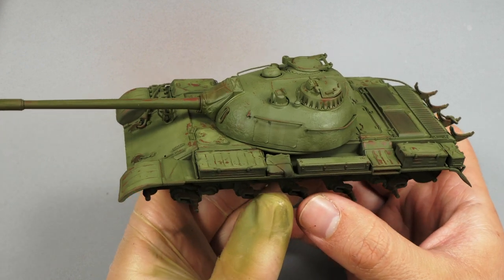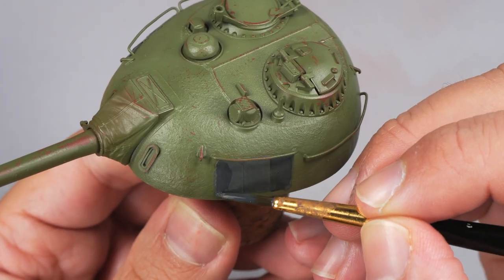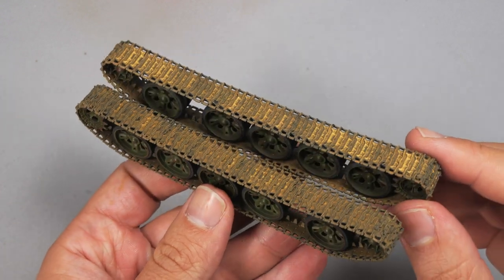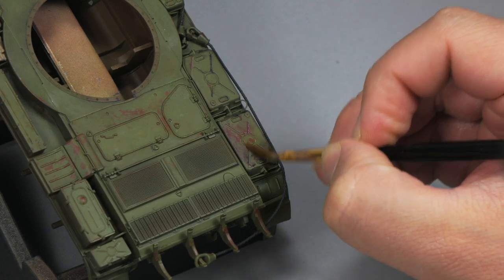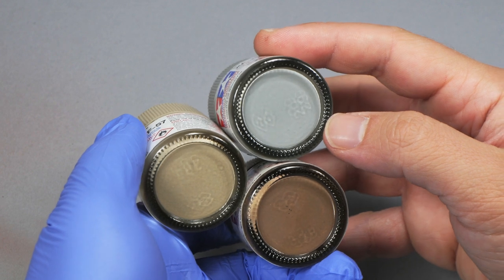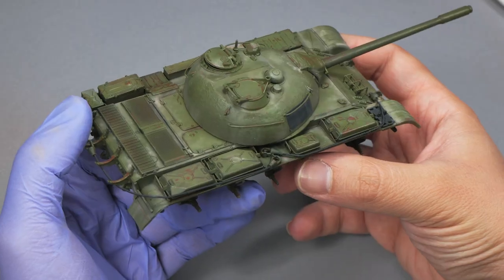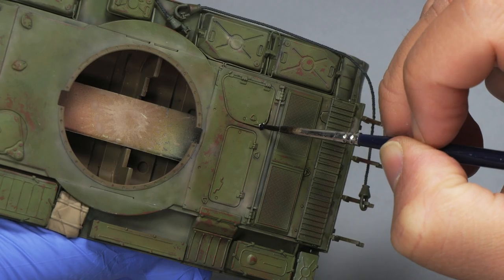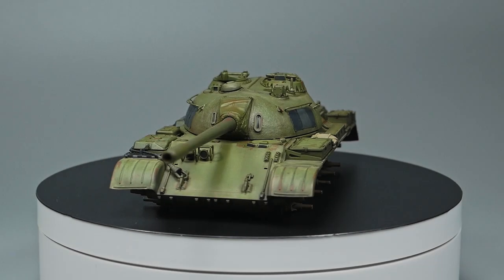Applying 3 weathering effects for upgrading a green camouflage scale model - Tamiya T-55 1/48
Hi everyone!

Start weathering a model tank after basecoating can be hard sometimes. The effects applied and the sequence they follow will determine the final result of the model.
In this video I will explore different weathering choices after finishing the model basecoat. I will explain when to use these type of effects and also how to make them to get the best possible result from them.